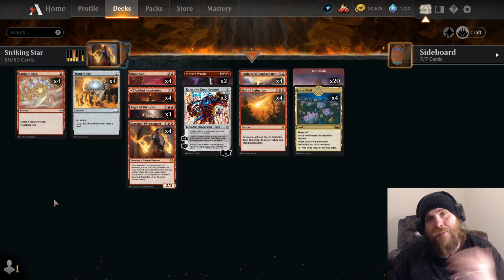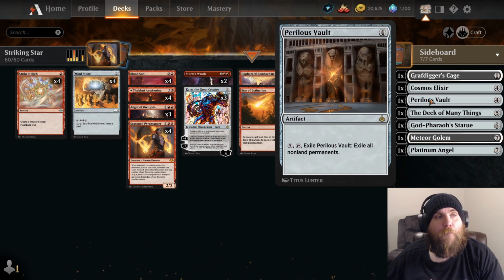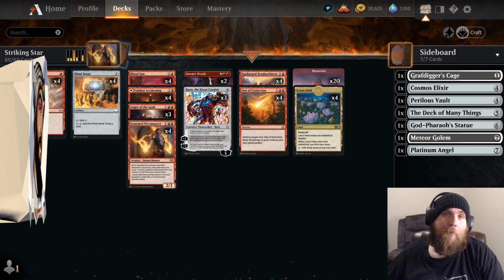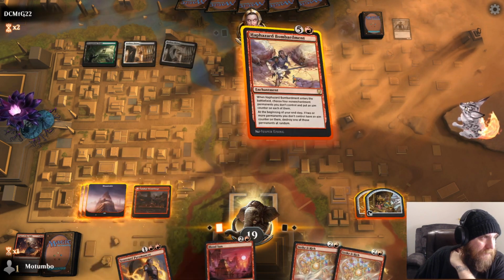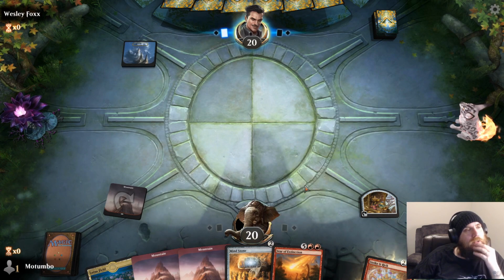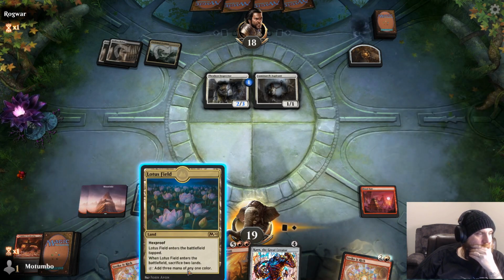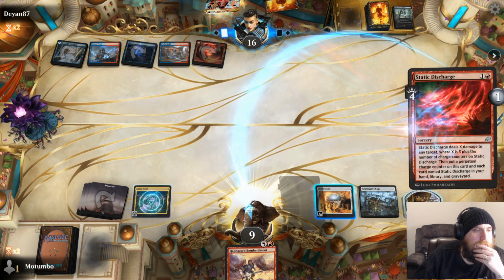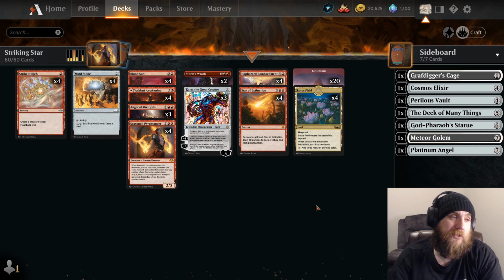Striking Star - Mono Red Ramp Land Destruction in Historic - Mtg Magic Arena Deck Tech and Game Play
After 3 long months, we are back with another video! And what better way to kick things off then doing what we love to do most in Historic ... Blood Sun + Lotus Field! So let's ramp as quickly as we can in mono red, and see what happens! So glad to finally be back! Let's go!

00:00 - Intro
09:44 - Game 1
12:03 - Hydrate
14:46 - Game 3
20:31 - Game 4
23:11 - Game 5
26:16 - Game 6
29:24 - Final Boss
37:12 - Wrap Up

Decklist in MTG Arena Format:

Deck
4 Seasoned Pyromancer (MH1) 145
20 Mountain (UST) 215
3 Karn, the Great Creator (WAR) 1
4 Strike It Rich (MH2) 143
2 Storm's Wrath (THB) 157
4 Mind Stone (WTH) 153
4 Star of Extinction (XLN) 161
4 Blood Sun (RIX) 92
4 Haphazard Bombardment (DAR) 131
4 Lotus Field (M20) 249
4 Valakut Awakening (ZNR) 174
3 Anger of the Gods (AKR) 138

Sideboard
1 Grafdigger's Cage (M20) 227
1 Meteor Golem (JMP) 474
1 Cosmos Elixir (KHM) 237
1 The Deck of Many Things (AFR) 241
1 Platinum Angel (M10) 218
1 God-Pharaoh's Statue (WAR) 238
1 Perilous Vault (AKR) 278